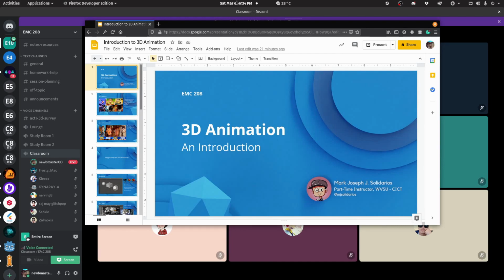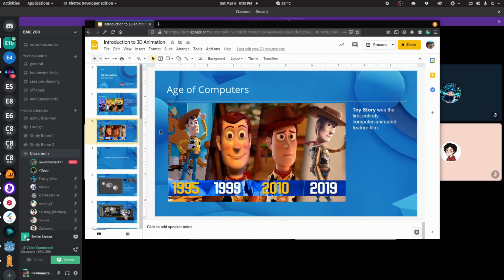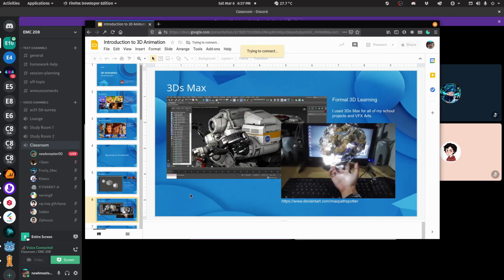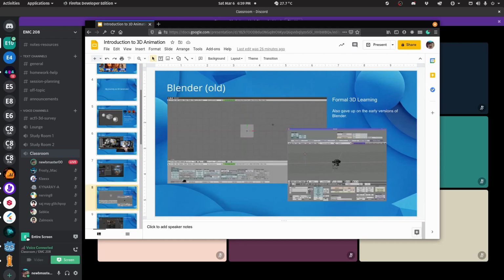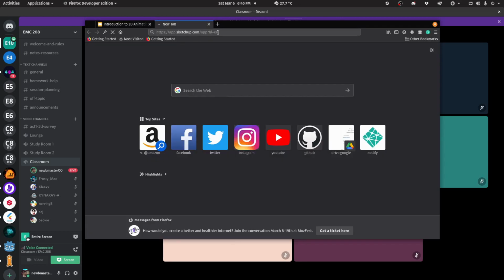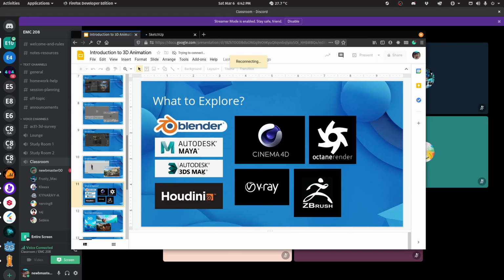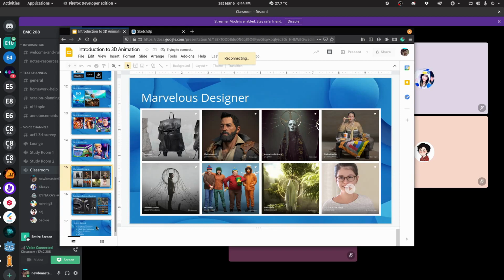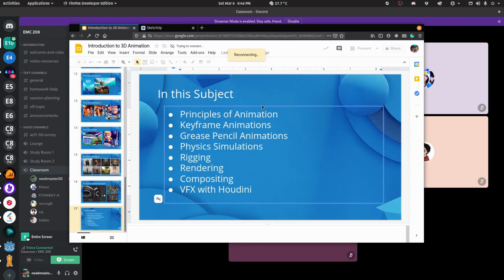(EMC 208) 3D Animation Intro